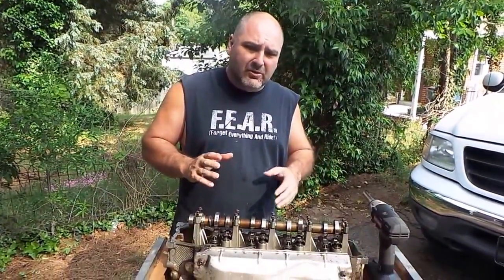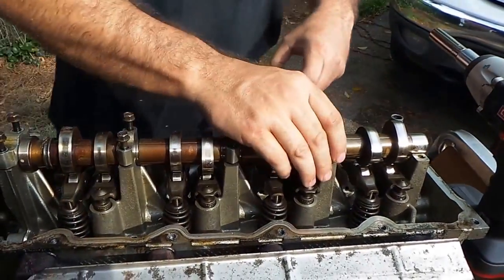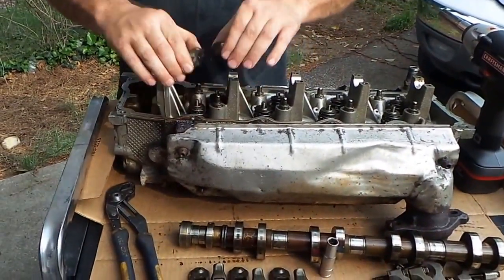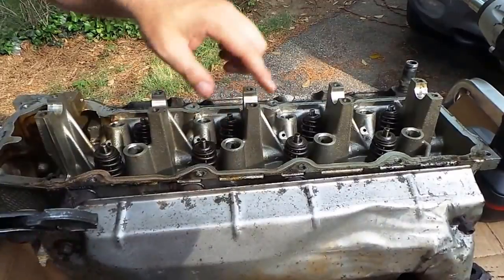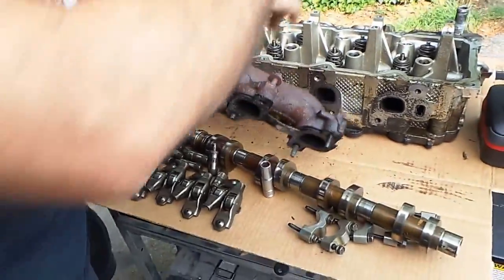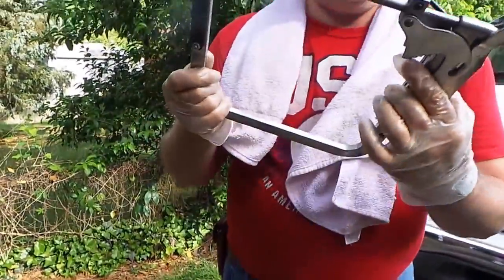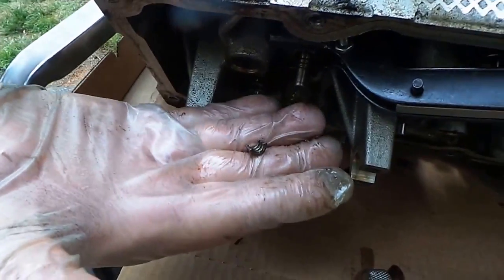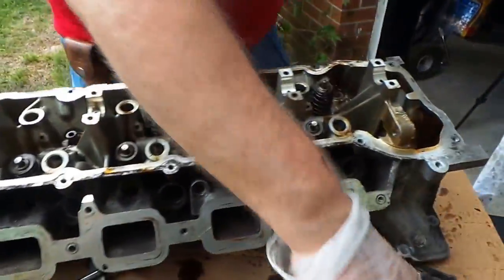How To Tear Down The Head On A 4.7 Jeep Engine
This video shows you the complete tear down of a 4.7 head.

1.Yaheetech Universal Camshaft Pulley / Fan Clutch Removal Holder Set
by Yaheetech
$25.79

2.Timing Cover Gasket Kit TCS46000 for 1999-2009 Dodge Jeep Mitsubishi 3.7L 4.7L, for 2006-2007 Mitsubishi Raider 4.7L Vin N, for 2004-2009 Dodge Dakota 3.7L Vin Code K
by PartsSquare
$35.99

3.MOCA Engine Timing Chain Kit for 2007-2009 Jeep Grand Cherokee & 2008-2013 Ram 1500 Dakota 4.7L V8 Flex Gas SOHC
by OELINE Auto Parts
$123.50

4.ECCPP Timing Chain Kit AND Water Pump With Gears Fits 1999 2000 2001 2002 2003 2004 Dodge Jeep 4.7L SOHC V8 JTEC
by ECCPP
$186.96